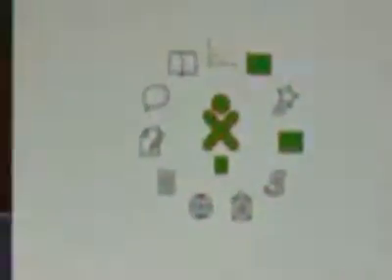PrizrenCollection2010 100 4483